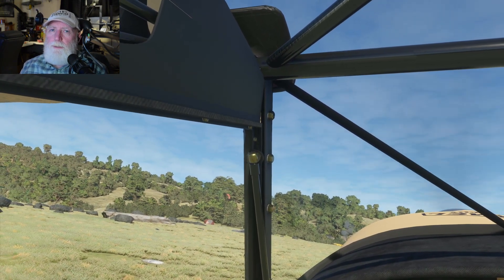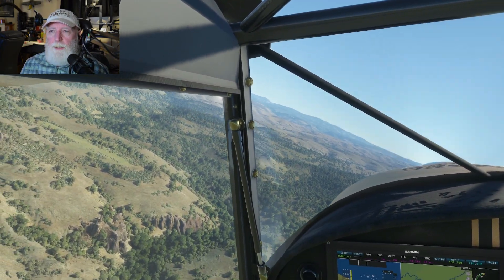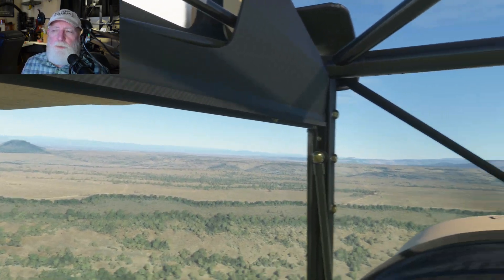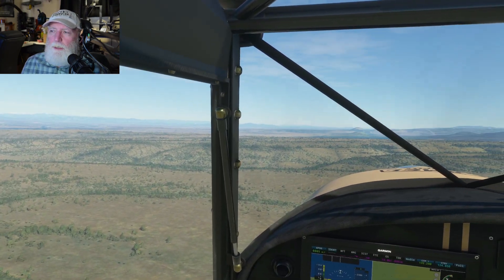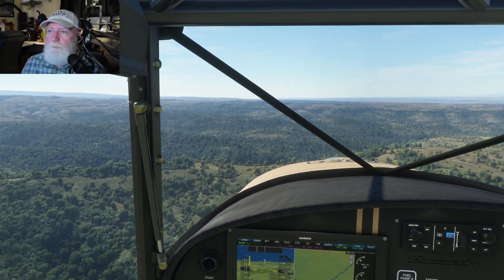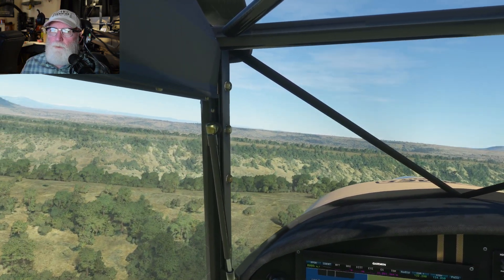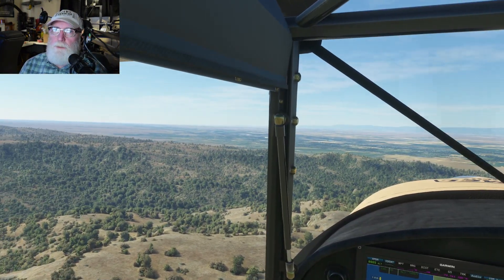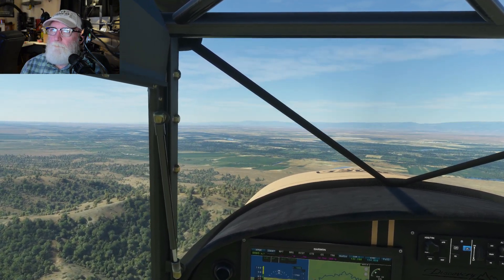FAQ for Grass Monkey Simulations Puck and Odyssey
Check out Rob from Dreamsofwings using the 240Hz Puck while he reviews the polished livery for the Spitfire from FlyingIron.

Monkey King specs:

240Hz sensor means tracking speeds up to 230fps
24ms latency means no lag
1.5m/5ft usb cable is 50% more cable than our previous sensor
60 degree field of view is the widest of any known IR sensor available
240Hz greatly increases smoothing range adjustability.
Glass IR pass filter can see your tracker but not you, for the ultimate in privacy
Use any AA battery, including normal heavy duty, alkaline, or rechargeable

Our designs from hardware to software guarantee the best IR head tracking experience available.

The Monkey King has 29% more viewing angle than the PS3 Eye. 180 degrees of head sweep allows the use of profiles that much more closely mimic natural head movement in your favorite sims.

The improved Puck and Odyssey along with the Monkey King have more pitch authority to look further up or down without the lights intersecting or freezing your in-game camera view.

Battery life for a single AA alkaline battery is 50hrs+ with our new 240Hz sensor. When a battery becomes too weak for the PS3 Eye to pick up the light from your LEDs, Monkey King will continue to see your LEDs for many hours longer.

There are no drivers to download. Monkey King is plug & play. There are no gain, exposure, or color settings to modify. Simply mount the camera and plug it in to an available usb port. Start OpenTrack and select usb camera from the device list.

Monkey King has an industry leading 60DFOV @240Hz with an average latency of 24 milliseconds, which is more than twice as fast as the PS3 Eye, and camera panning response for Monkey King is nearly four times faster than the PS3 Eye.

Check the links on our website for custom OpenTrack profiles.